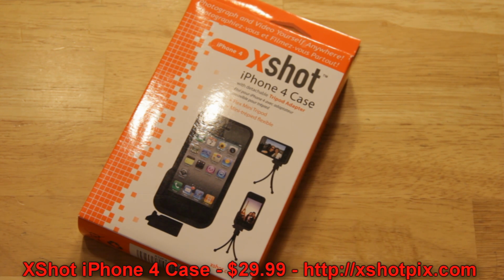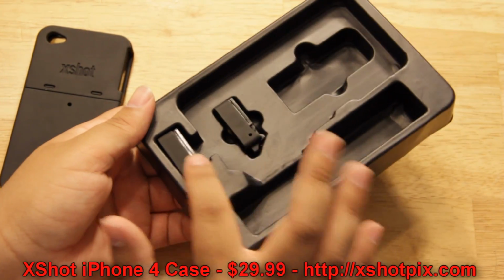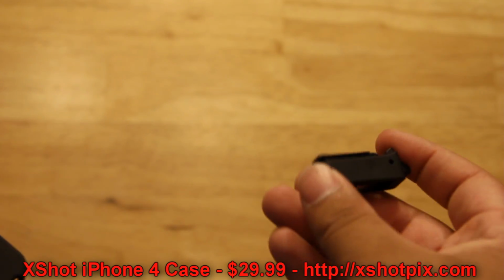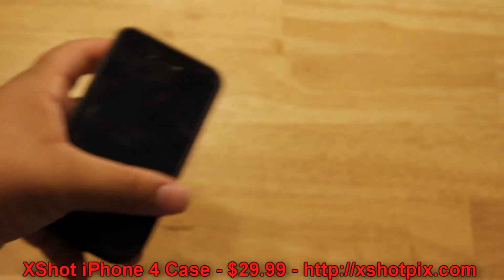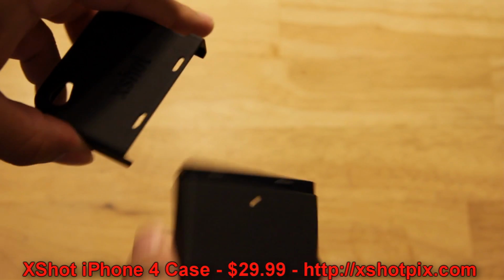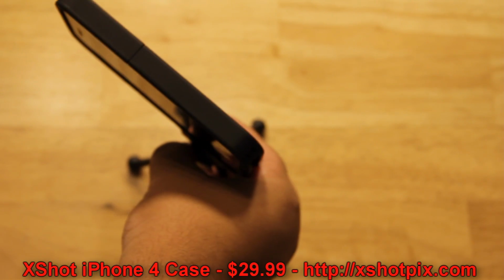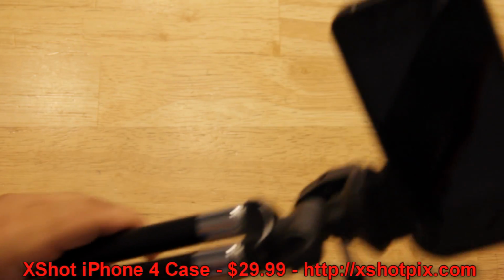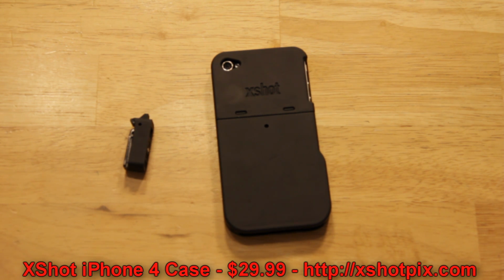Review: XShot iPhone 4 Case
for sending me this case for review purposes!